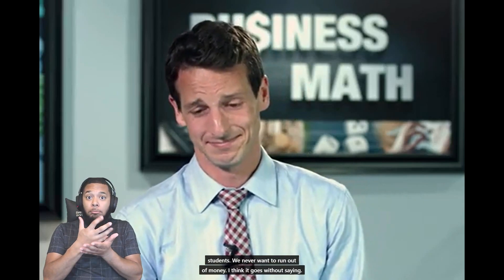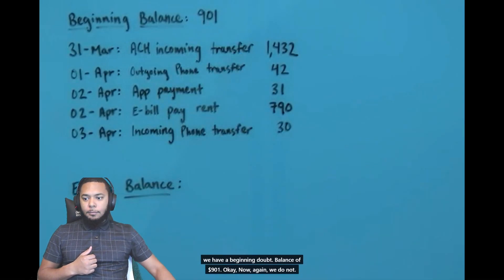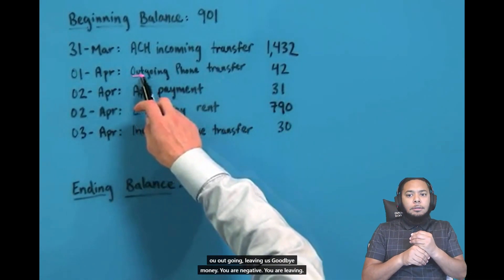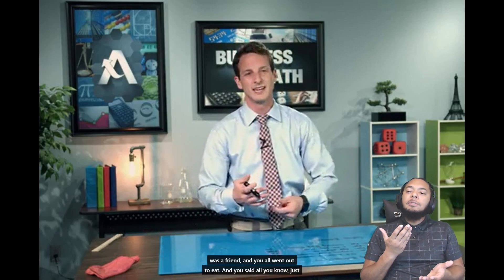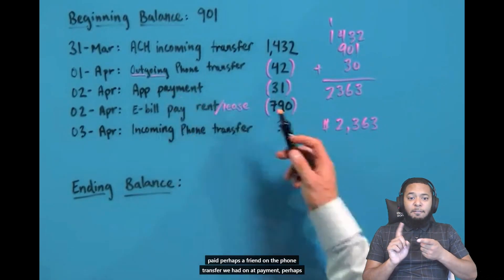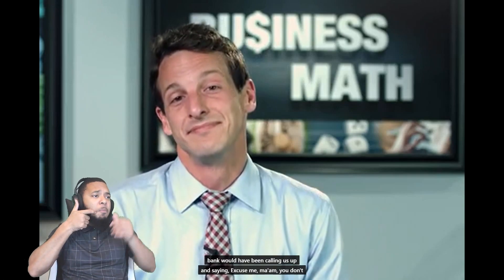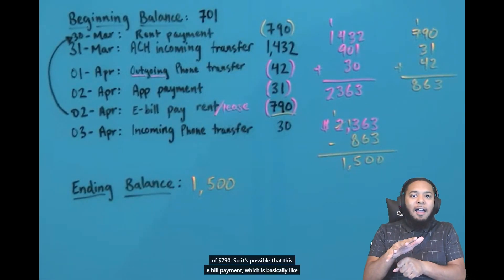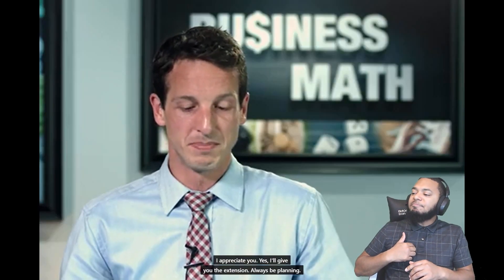Reconciling the Bank Statement 44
Business Math Sem 1 #44